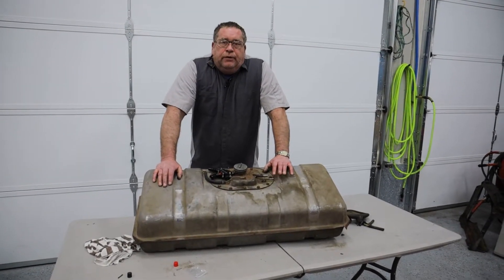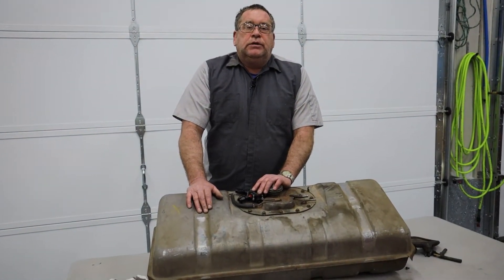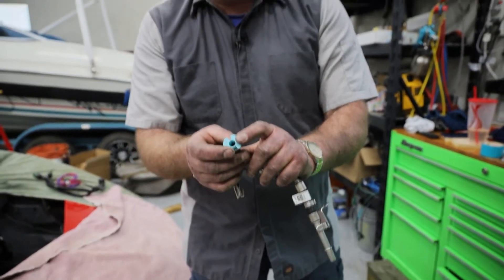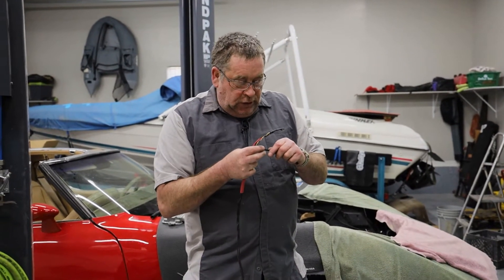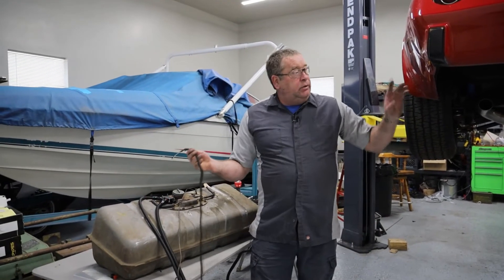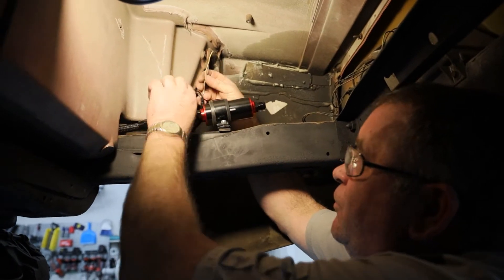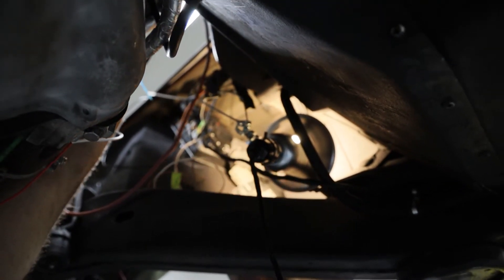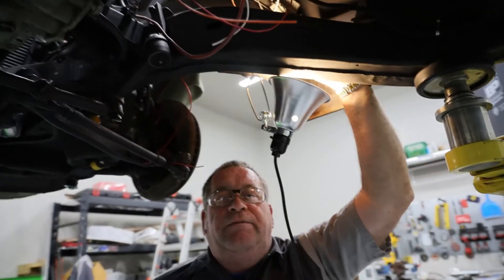Gen 5 LT1 Engine Swap Fuel System Upgrade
Installing a electric fuel pump and fuel system in a C3 Corvette for a Gen 5 engine swap.